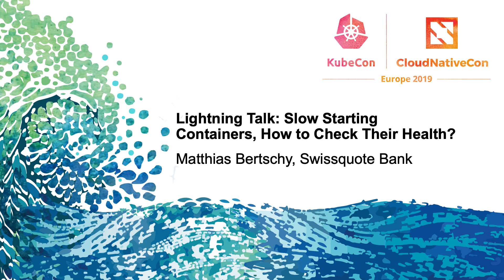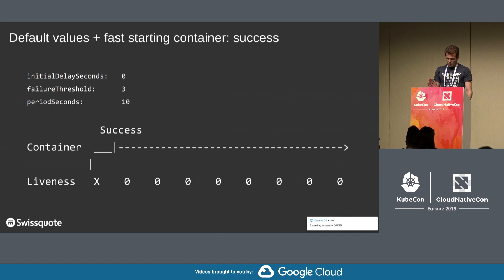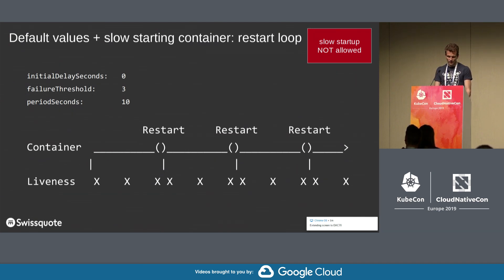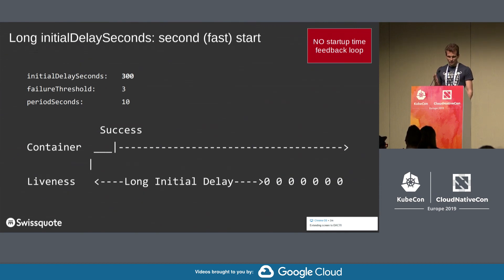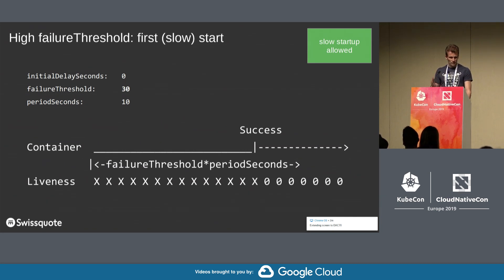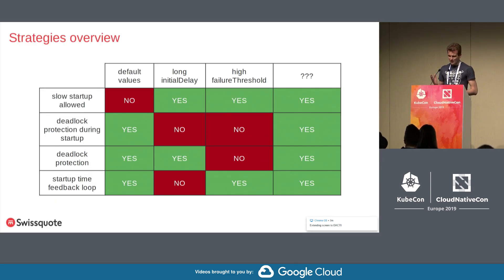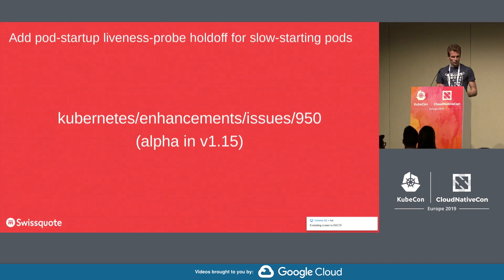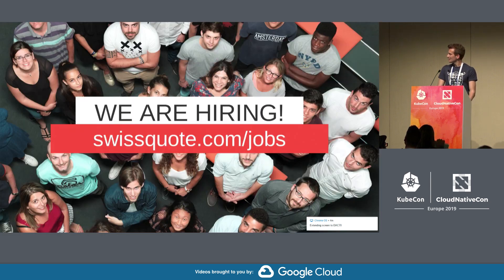Lightning Talk: Slow Starting Containers, How to Check Their Health? - Matthias Bertschy, Swissquote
Lightning Talk: Slow Starting Containers, How to Check Their Health? - Matthias Bertschy, Swissquote Bank

Kubernetes uses probes to know when to send traffic to or restart a Container. For example, liveness probes could catch a deadlock, where an application is running, but unable to make progress. Restarting the Container in such a state can help to make the application more available despite bugs. When a Container is starting, the kubelet has no way to tell whether the startup is deadlocked or just taking longer than expected. This is problematic when deploying Java based application servers which can take several minutes to start. In this presentation, Matthias Bertschy will show you what are the risks of misconfigured probes, how to circumvent them and a possible solution to be implemented in the Kubernetes API.